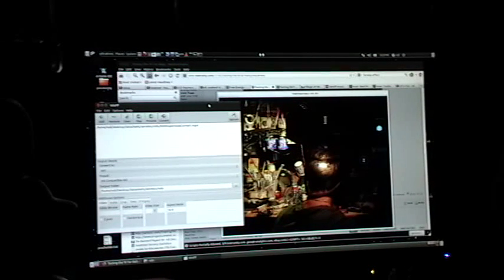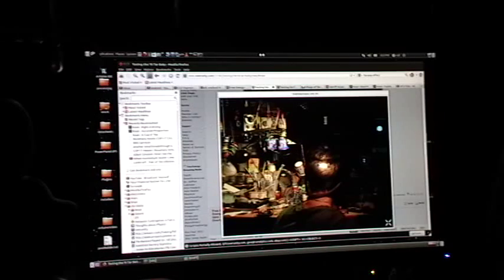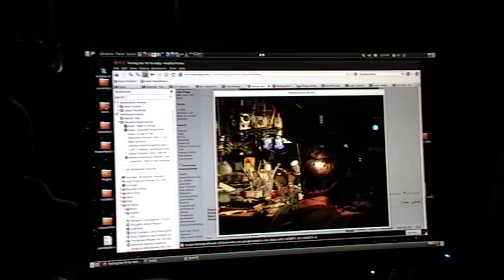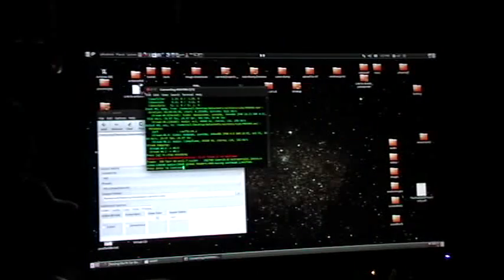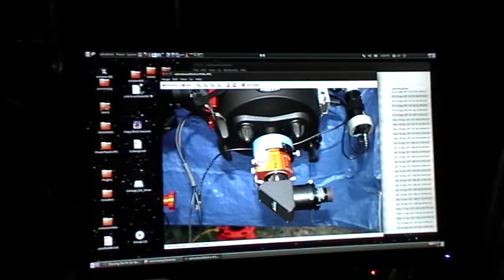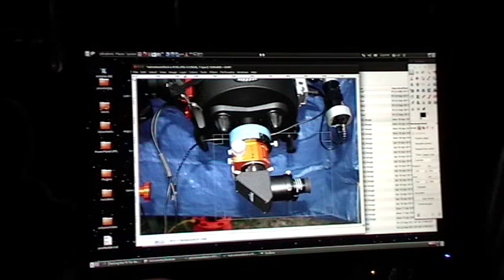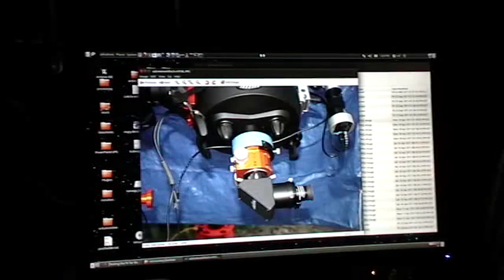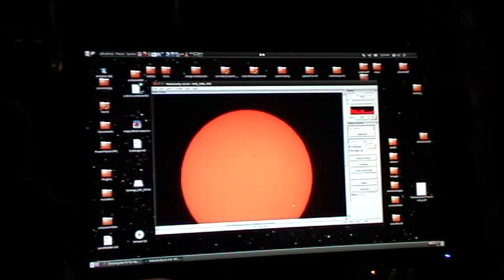Linux Tour: My Desktop and some Apps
Ubuntu Linux 11.04

Asus P5KSE mb, 2 GB Ram, ATI Radeon HD 3450, etc.